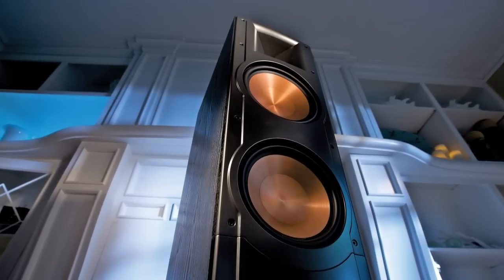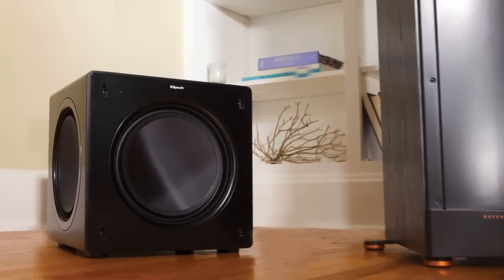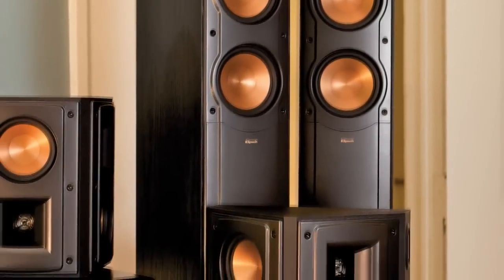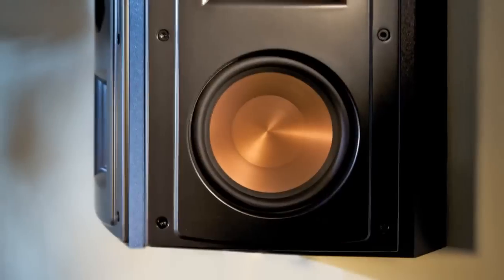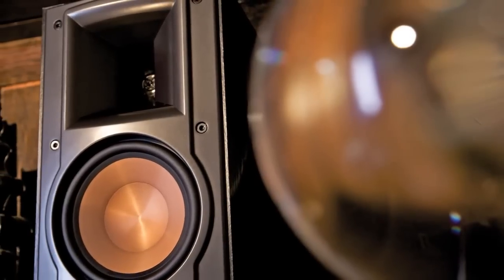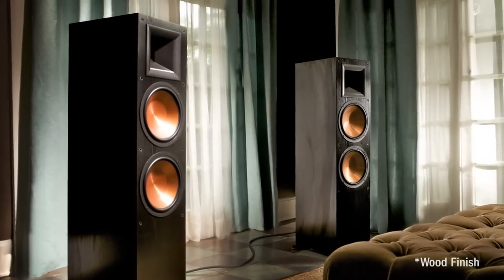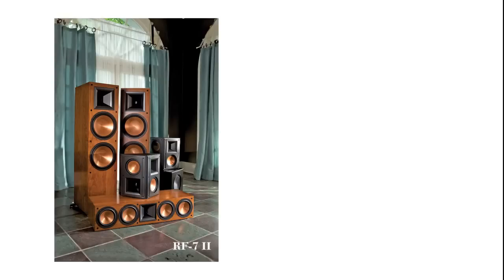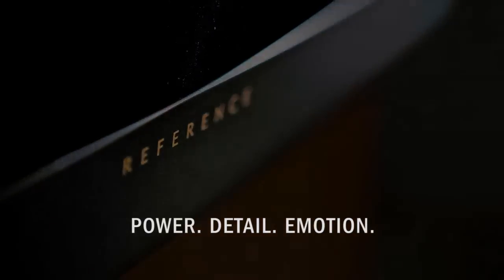Présentation de la gamme d'enceintes Klipsch Reference - Cobrason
Cette vidéo présente la gamme d'enceintes Reference réalisée par Klipsch, avec des modèles phares comme la RF-7 ou la RF-82.